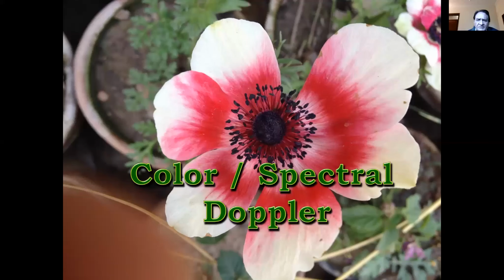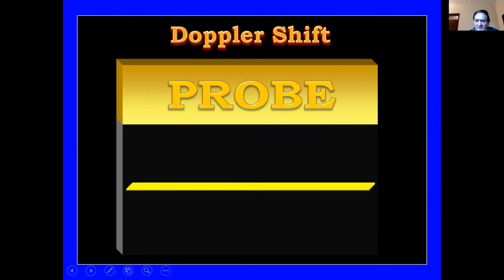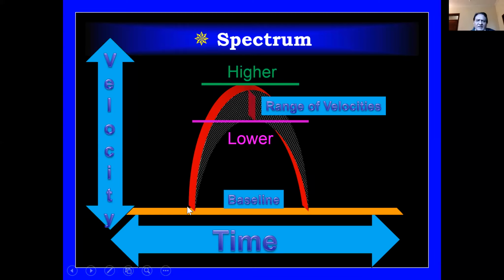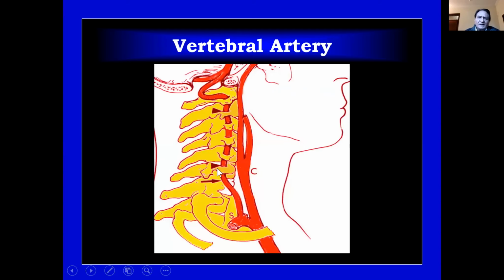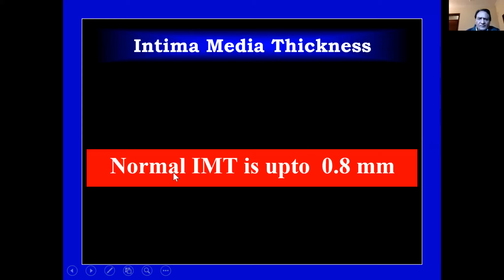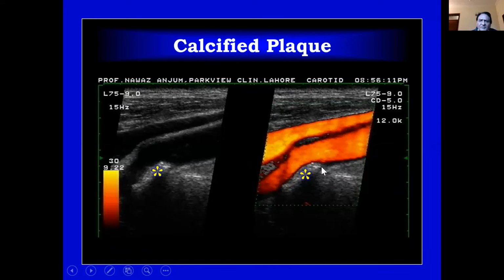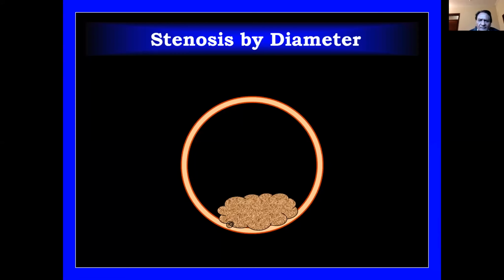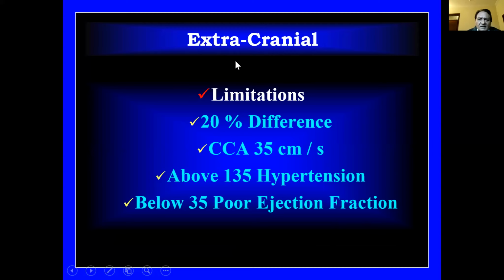ABC OF CAROTID DOPPLER